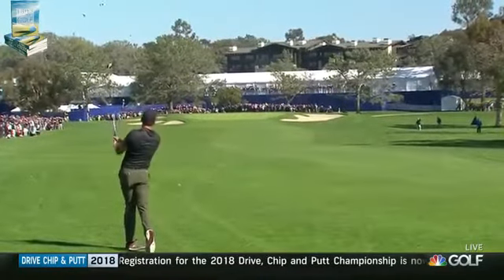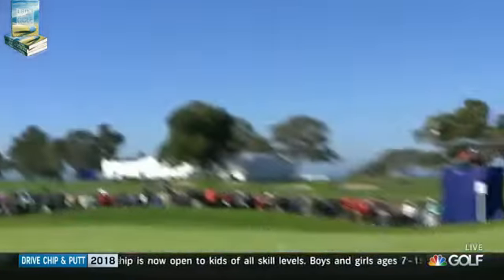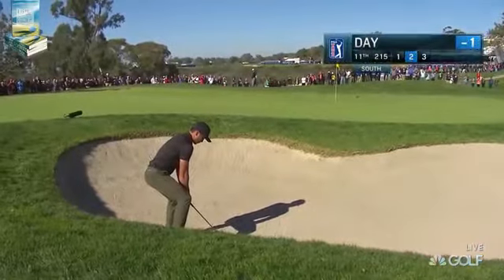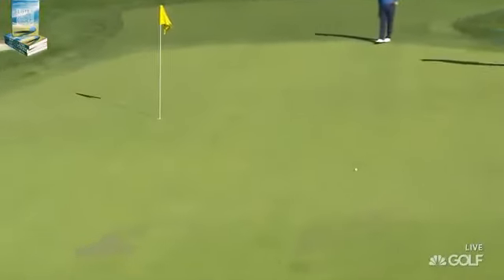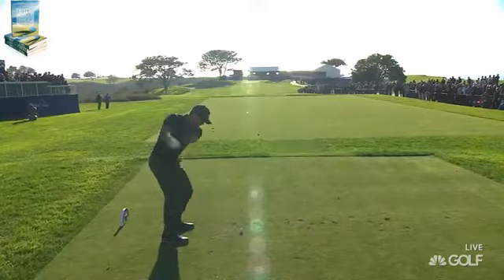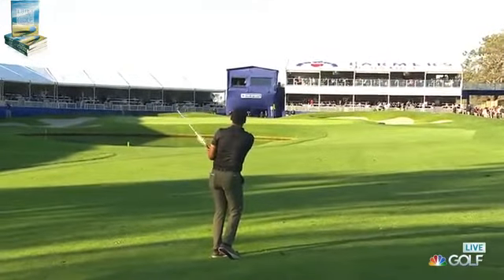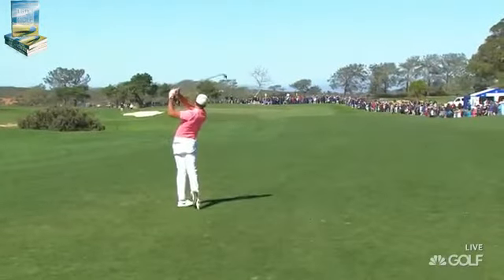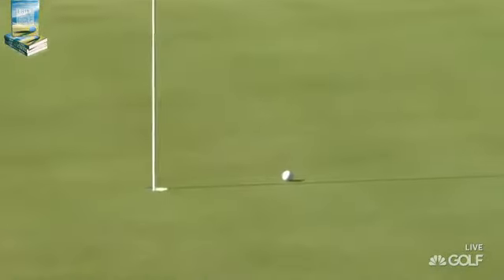Jason Day's Best Golf Shots 2017 Farmers Insurance PGA Tournament Torrey Pines